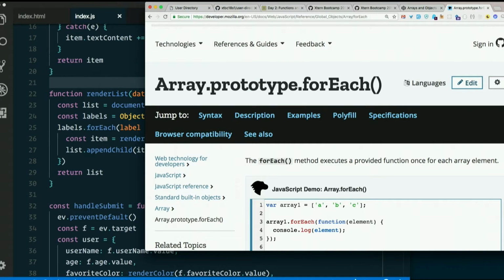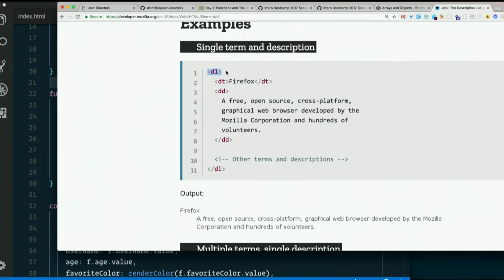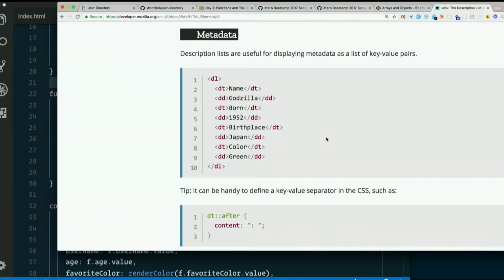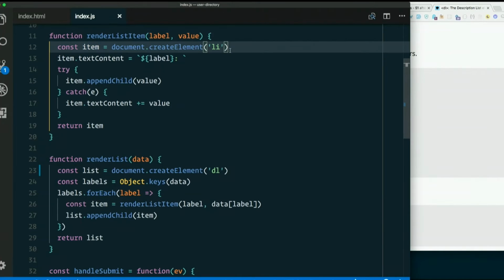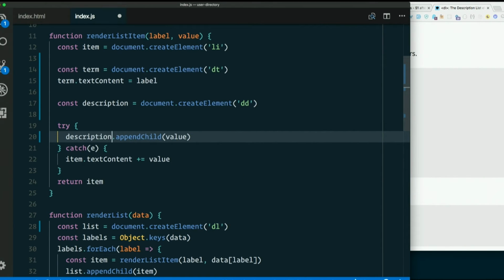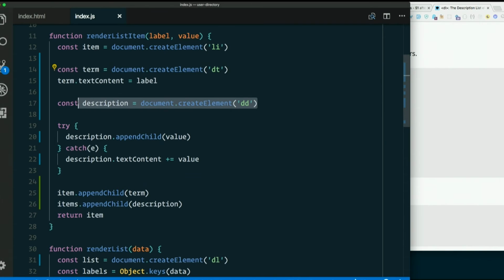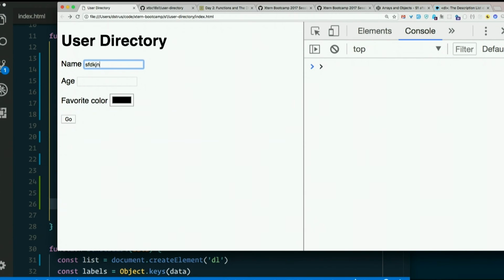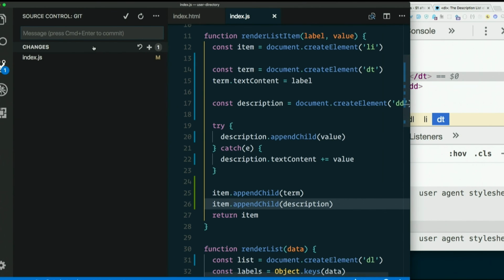Day 3 - Afternoon, part 9: Description lists (dl) - XTBC 2018 Session 1